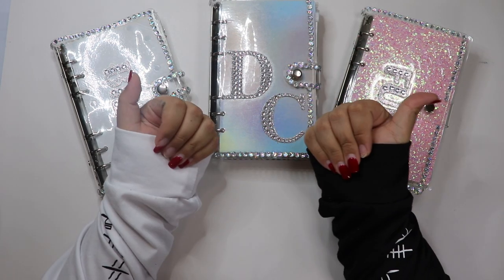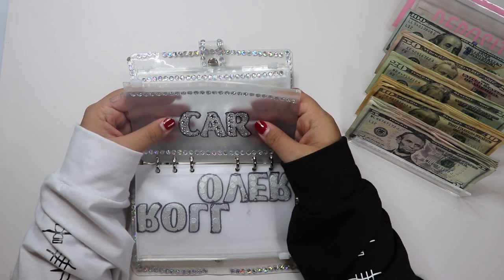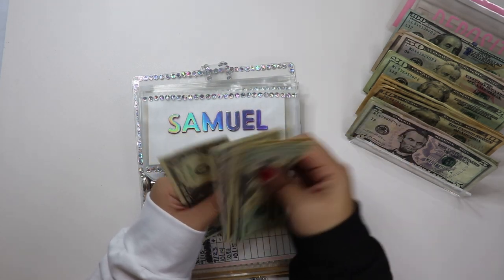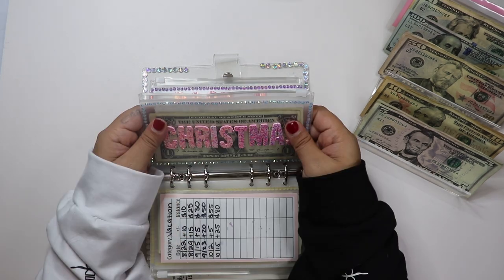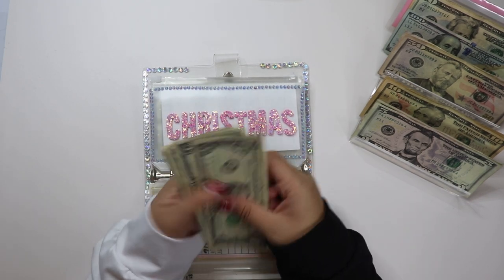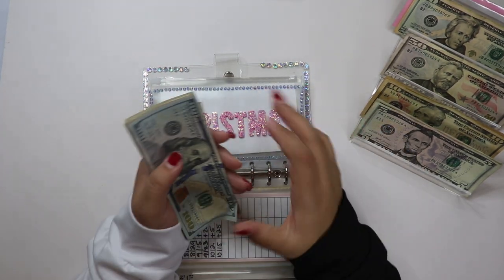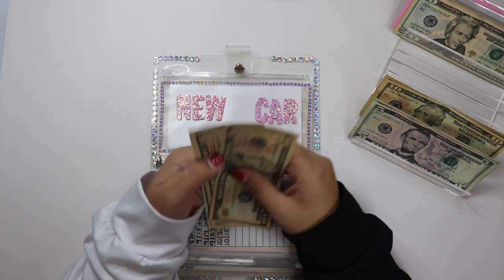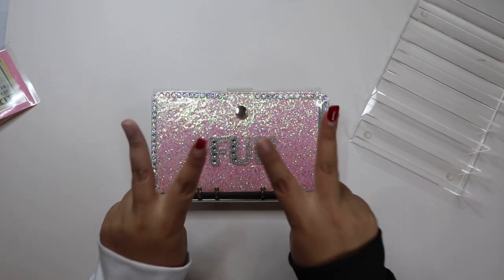Cash Envelope Stuffing and Sinking Funds Stuffing | Child Tax Credit | Divina C